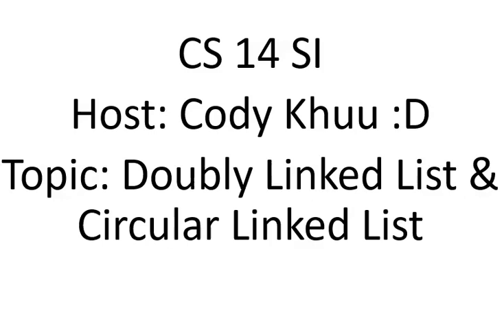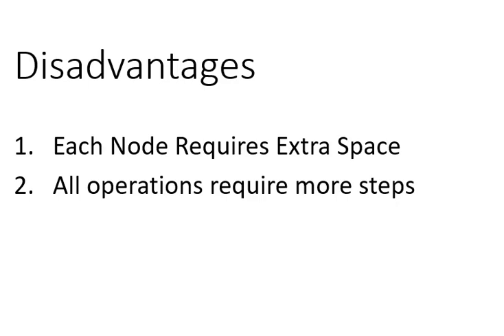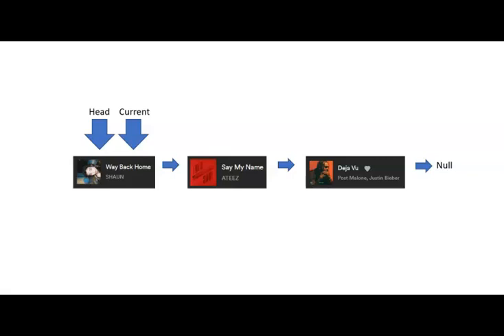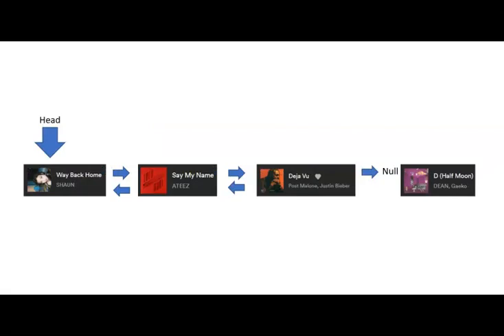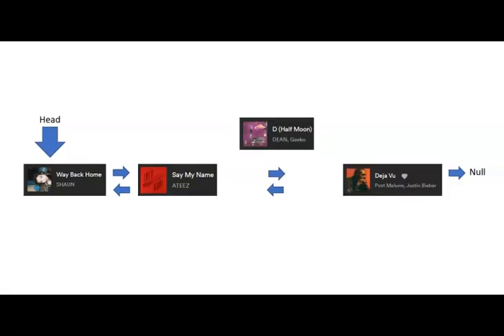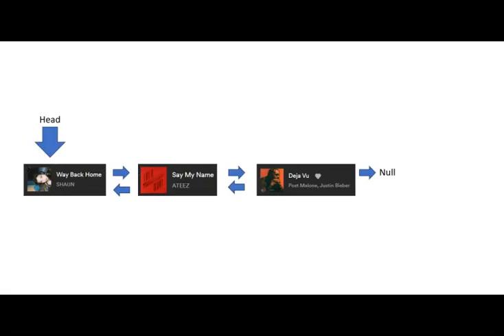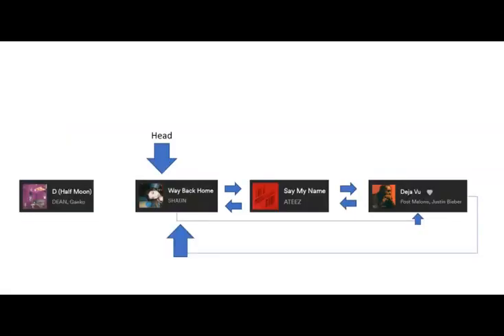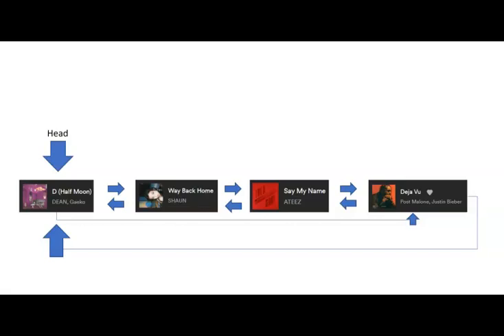CS14 Week 2 Doubly Linked Lists and Circular Linked Lists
Video 2 for week 2 with SI Leader Cody Khuu covering the concepts and potential applications of both Doubly Linked Lists and Circularly Linked Lists!

Here are links and times to our Zoom office hours:
Office hours: Monday/Wednesday, 4 PM - 5 PM
SI leader: Cody Khuu
Office hours:  Tuesday/Thursday, 2 PM - 3 PM
SI leader: Dominic Renales
Office hours:  Tuesday/Thursday, 3 PM - 4 PM